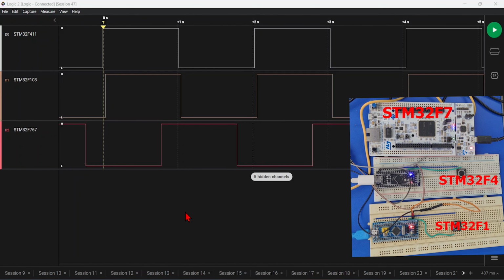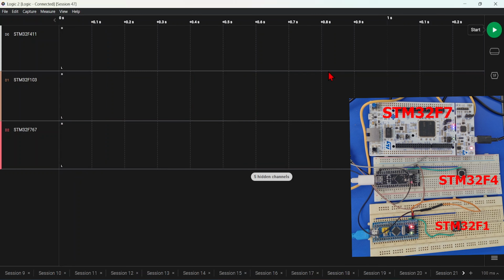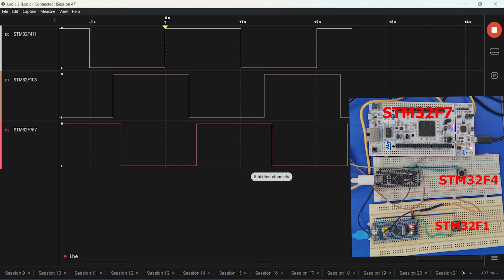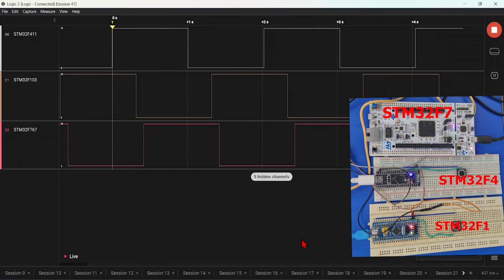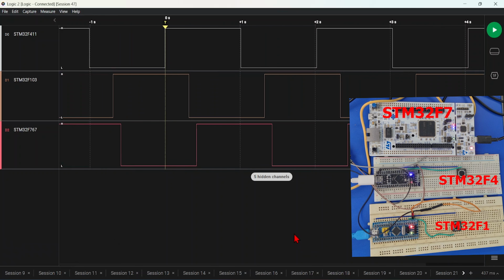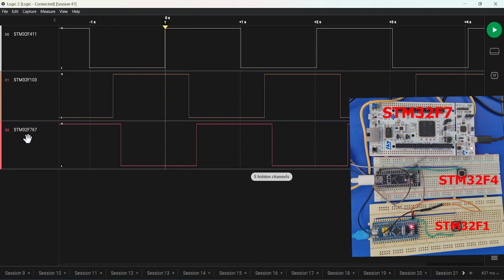STM32 Simple Timer Example - STM32 Baremetal Programming Part 3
0:00 Demo